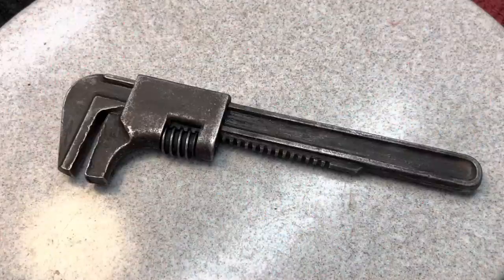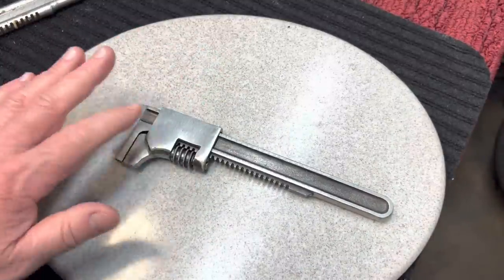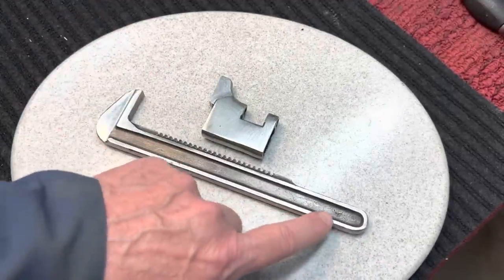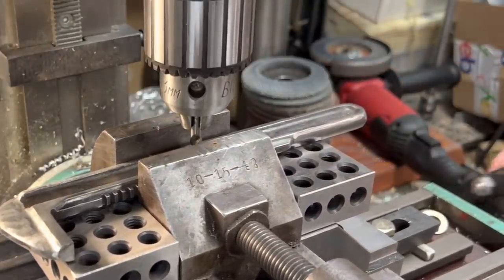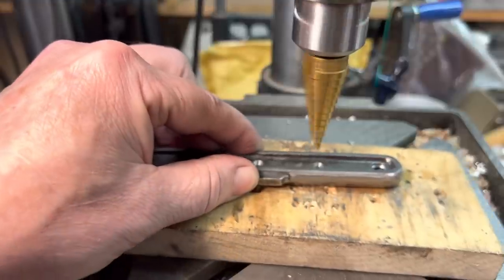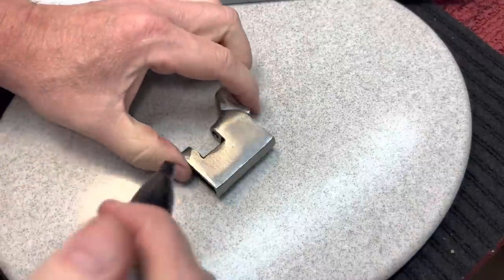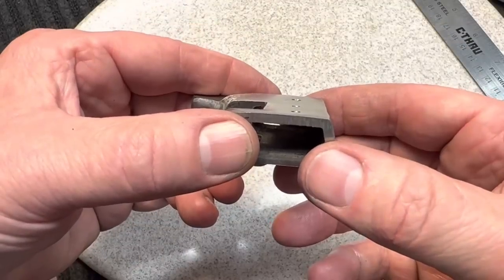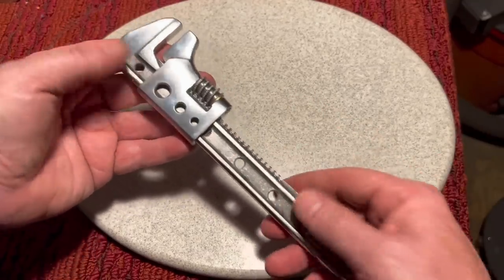Making a Hindenburg Theme Wrench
Making a Wrench that would look at Home on the Hindenburg